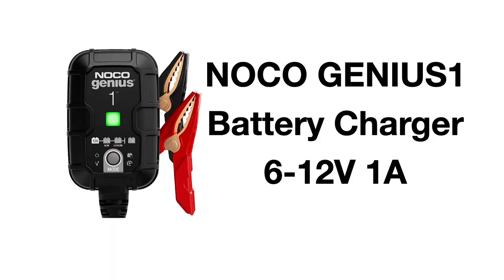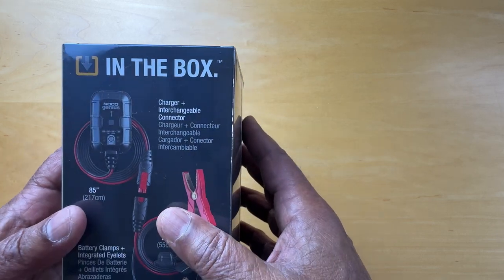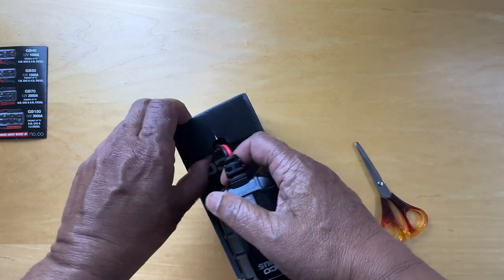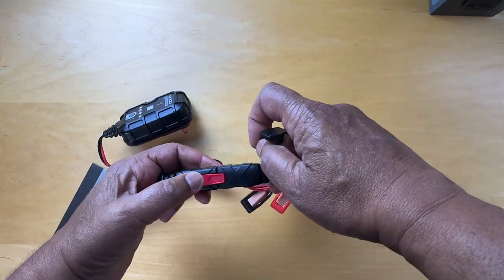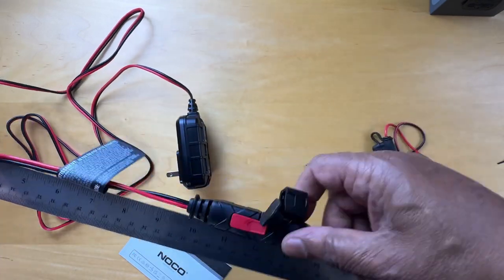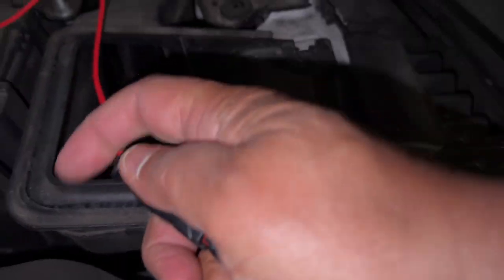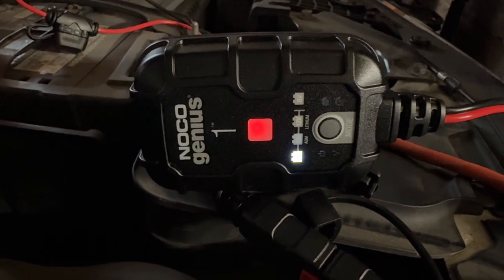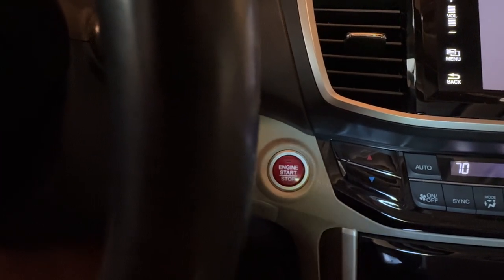NOCO GENIUS 1 - Battery Charger and Trickle Charger Unbox and Charging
Watch as we unbox the NOCO Genius 1 charger  and charge a car battery.
We thought the battery was fine and planned to use this as a trickle charger while we travel a few weeks. For more on the travel, see our travel channel linked below.

On connecting the NOCO showed that the battery was at less than 75%, which is not good. The device charges up the battery as shown in this video.

00:00 Intro
00:13 Unbox Package
01:16 Unbox Contents
02:30 Parts
02:58 Assemble/Disassemble
03:50 Measure Cable Length
04:36 Charge Battery
06:07 Charge Indicator
06:26 Charge Level Menu
06:44 Diagnostics Menu
06:56 Battery Charged
07:08 Car Start
07:25 Outro